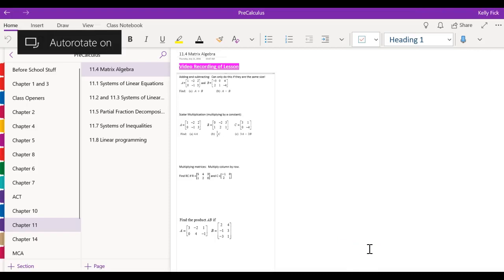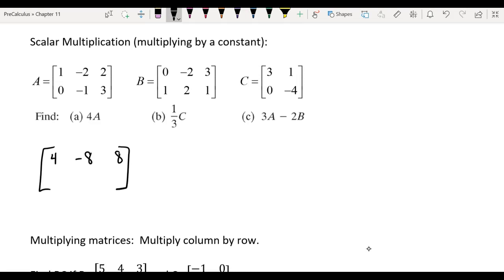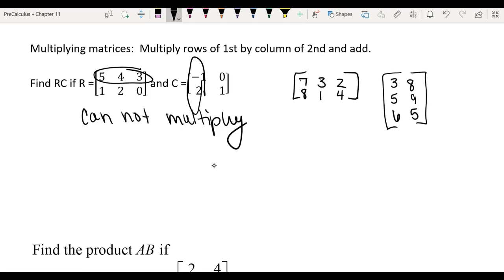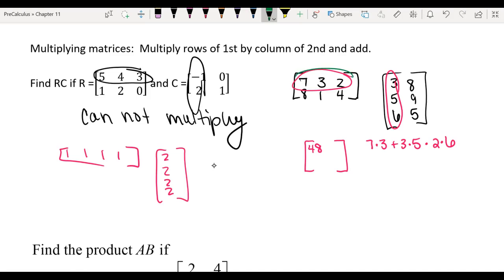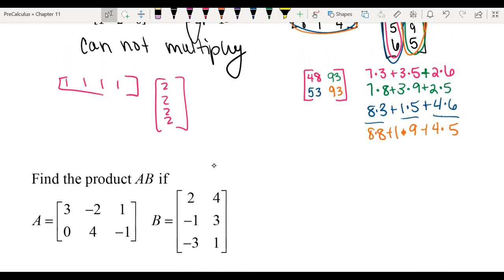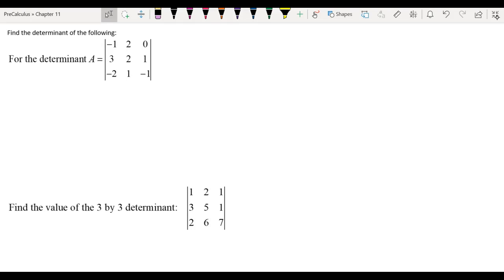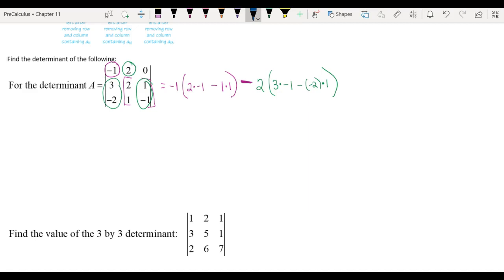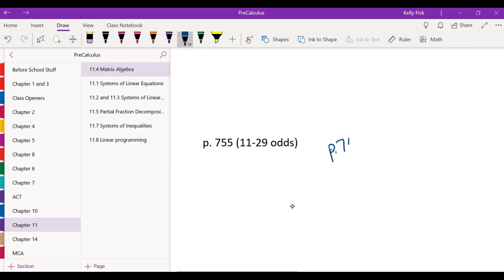11.4 Matrix Algebra